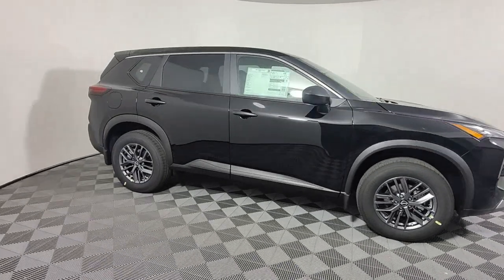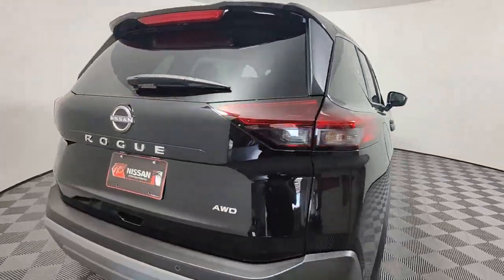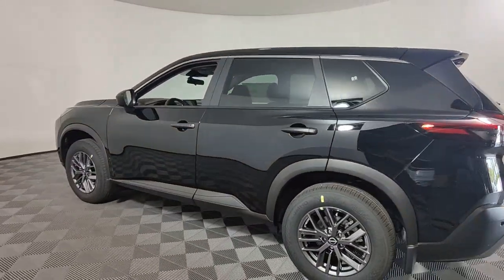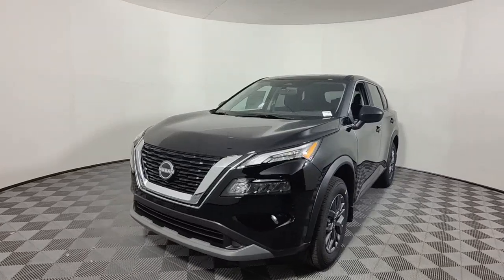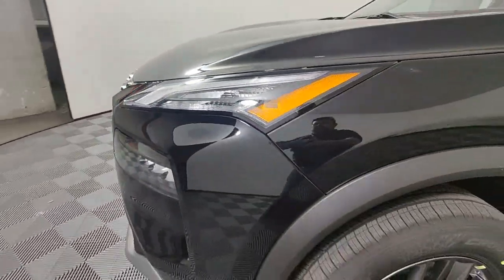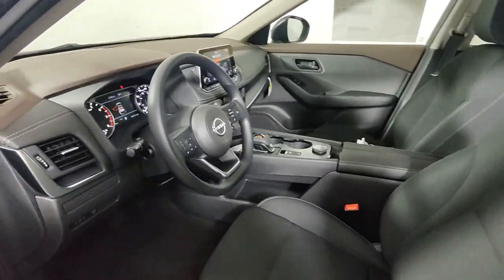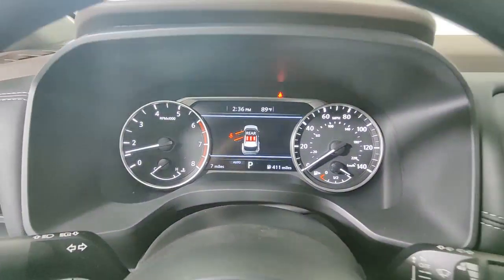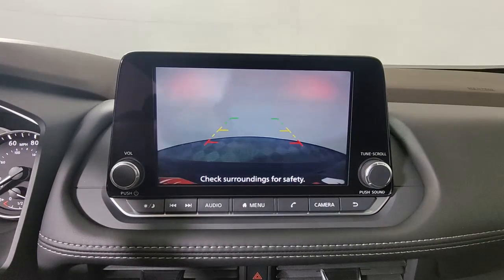2023 Nissan Rogue West Palm Beach, Riviera Beach, North Palm Beach, Royal Palm Beach, Palm Beach Gar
Super Black New 2023 Nissan Rogue S available in 3870 West Blue Heron Beach, Riviera Beach, Florida at I95 Nissan. Servicing the West Palm Beach, Riviera Beach, North Palm Beach, Royal Palm Beach, Palm Beach Gardens, FL area.

I95 Nissan
3870 West Blue Heron Blvd

Recent Arrival!brBLUETOOTH BACKUP CAMERA APPLE CAR PLAY ANDROID AUTO LIKE NEW USB PORTS DEALER INSPECTED FULLY SERVICED FULLY DETAILED NEWER TIRES & BRAKES ICE COLD AIR GAS SAVER LOW SUPPLY CAR ACT FAST AWD.brbr**Here at I-95 Nissan youll receive the expertise of our Factory Certified Sales Consultants and staff. Purchase your next vehicle from the comfort of your home. And have it delivered to you FREE of charge! Your health and safety are our priority. Shop with confidence with our 3-day exchange policy and complimentary vehicle sanitization with each new or used vehicle.**brbrbr**Pricing provided may vary significantly between website and as a result of supply chain constraints. Pricing shown is non-binding and does not constitute an offer. Contact your dealer for updated vehicle pricing. Pricing does not include any dealer-installed accessories.